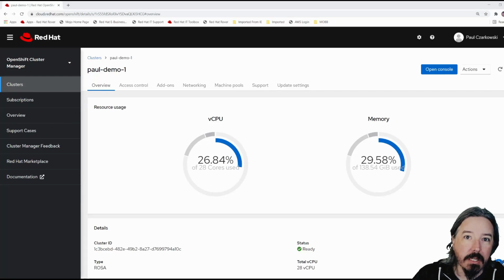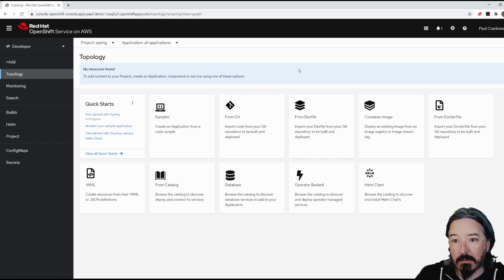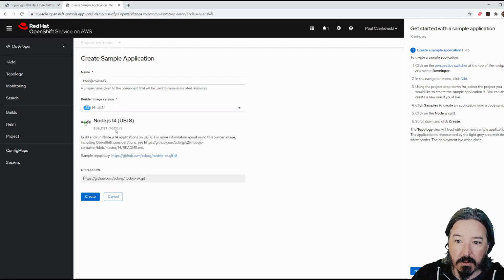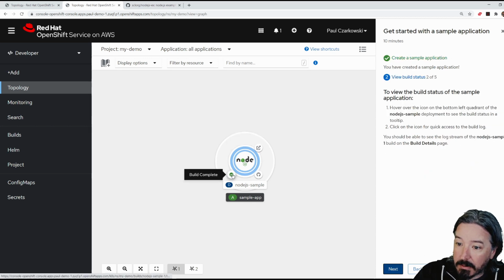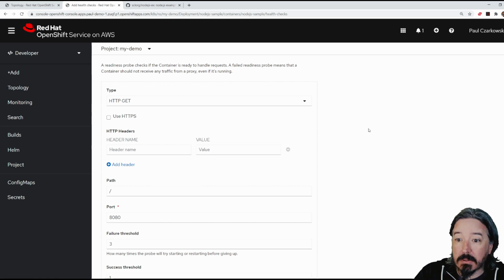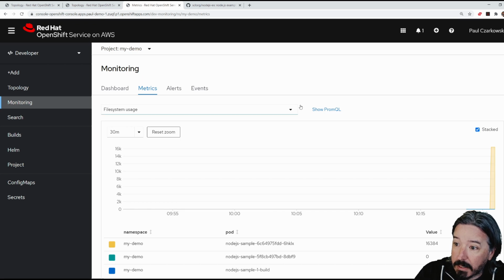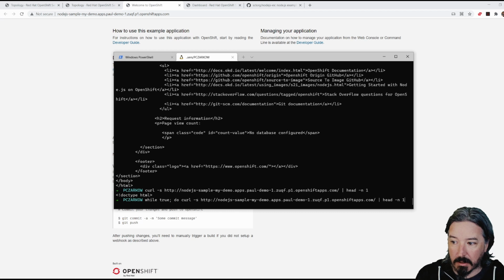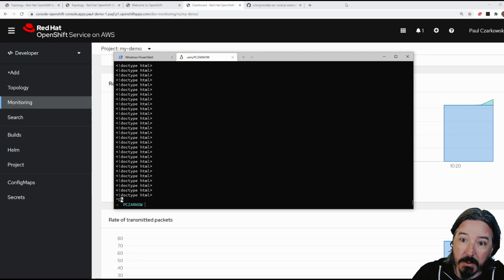I didn't know Kubernetes could be this easy!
Paul shows just how easy it is to deploy an application to an OpenShift [RedHat OpenShift on AWS (ROSA) cluster] by simply pointing OpenShift at a git repository and letting it build, deploy, and manage the resources automatically.